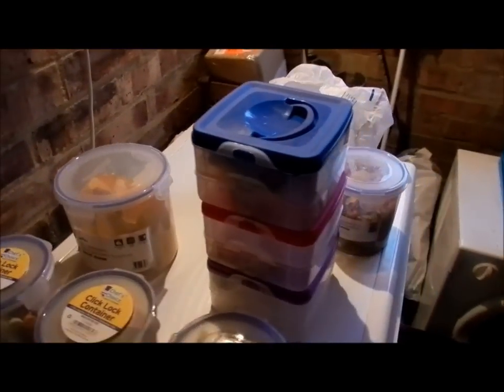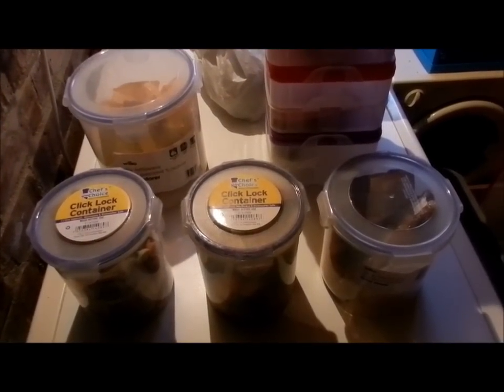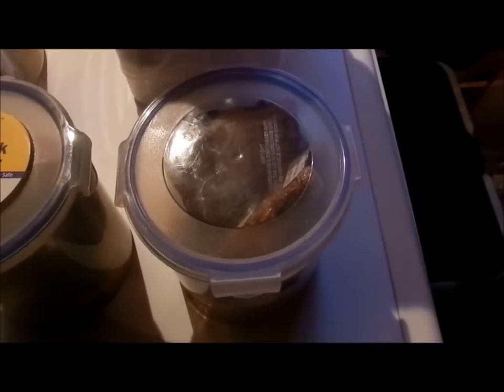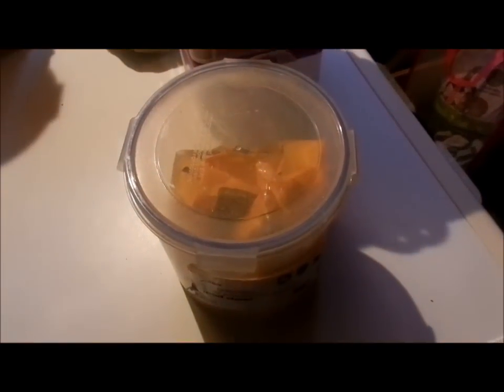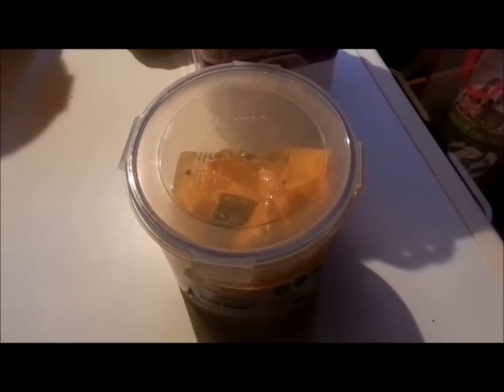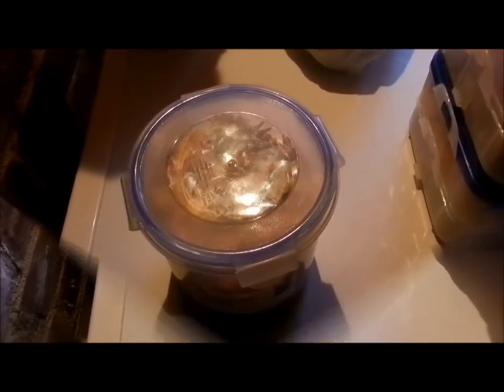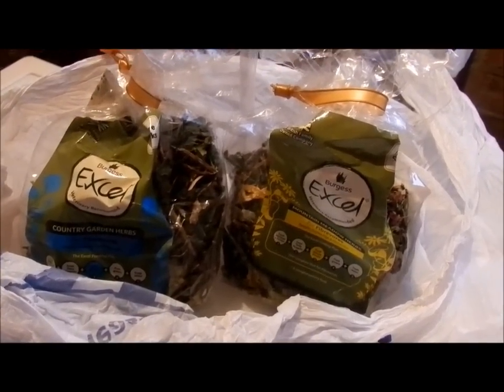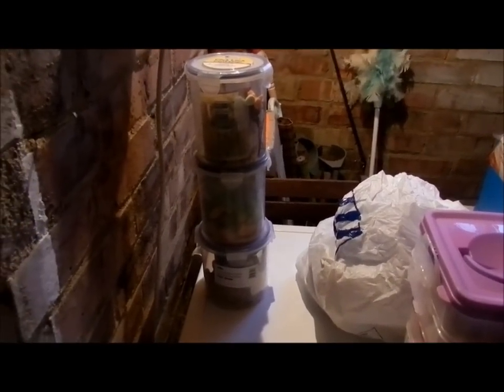Changes with the Hamster and Rabbit treats'!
Look forward to updates on the Hamster and Rabbit treats'! :D